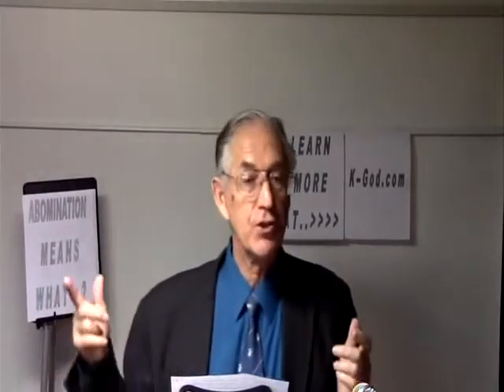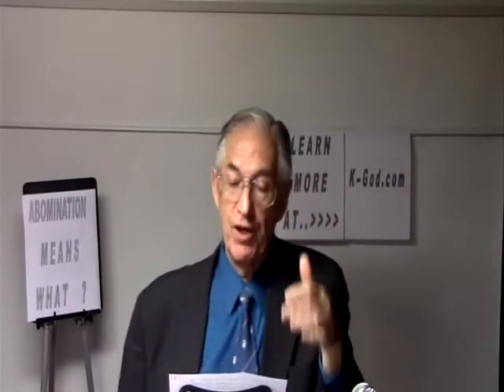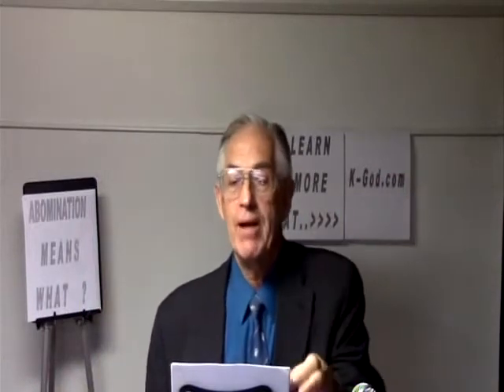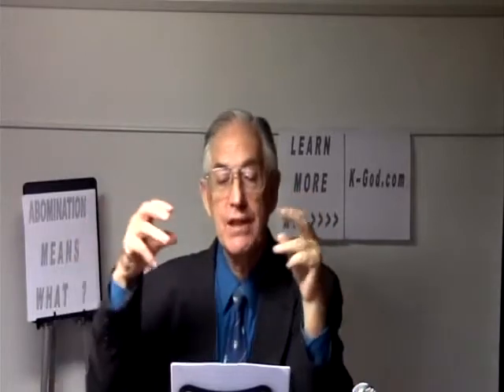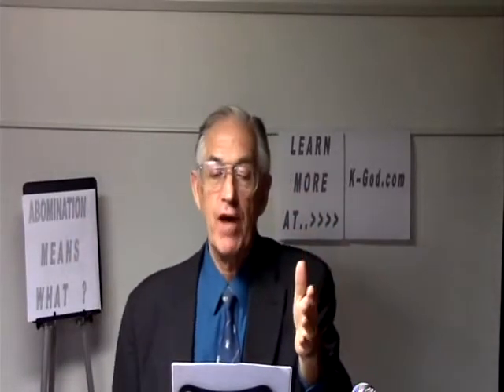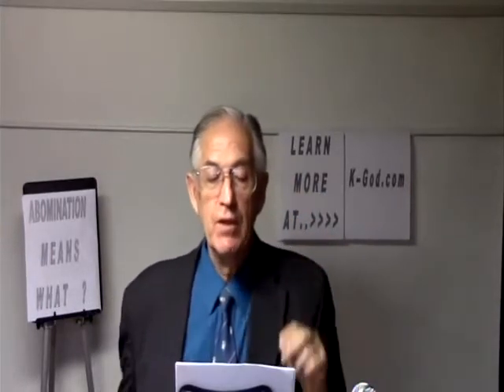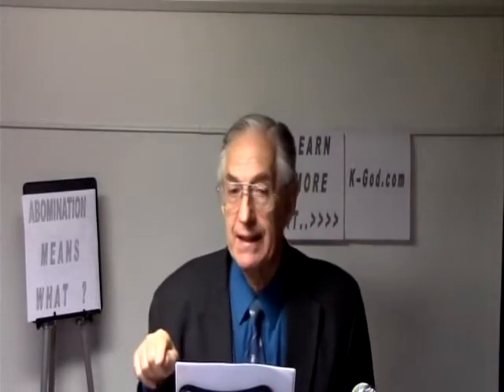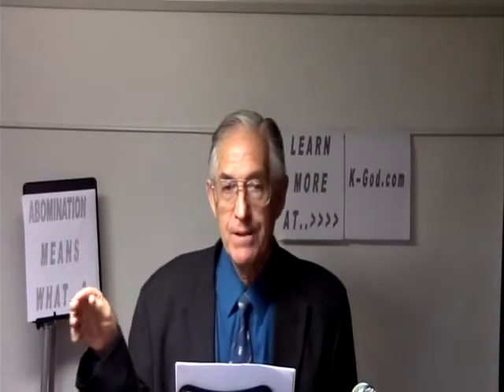World Lights (Lesson 3 of 3)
Message present by Ian Hufton , "World Lights Lesson 3 of 3"